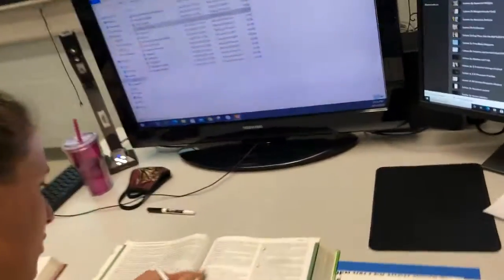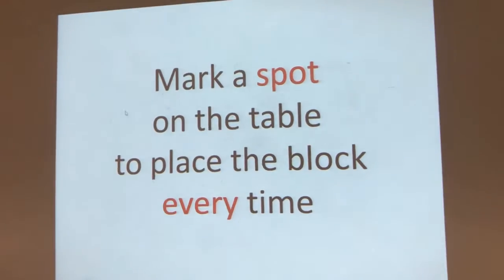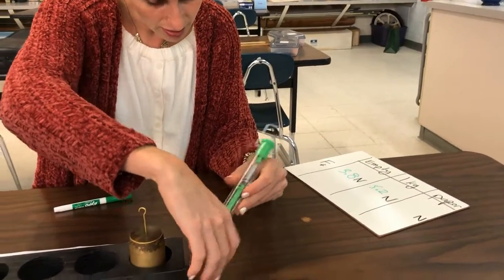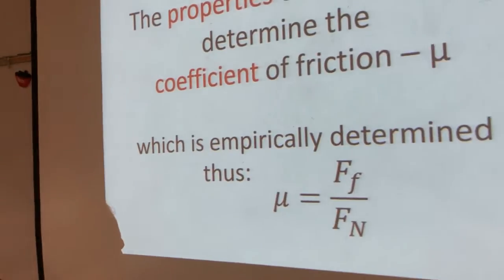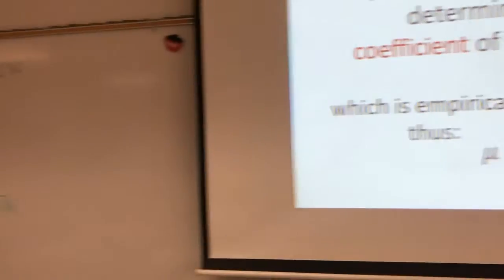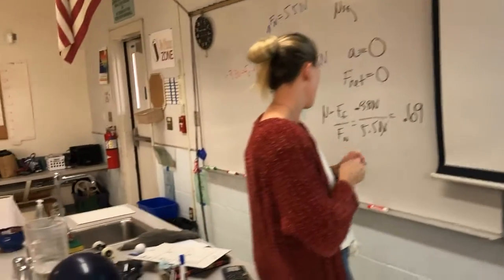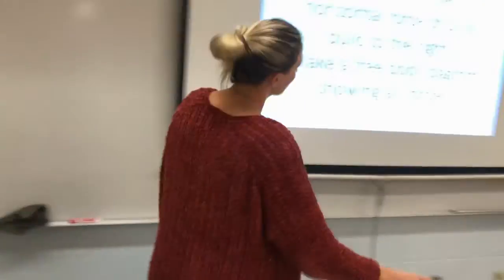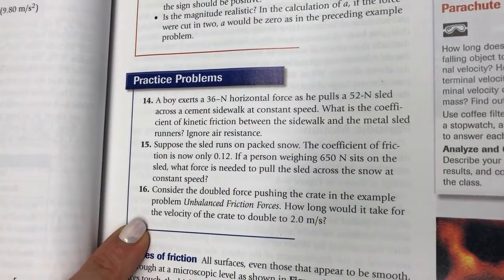Lesson 2h: Friction is a Force